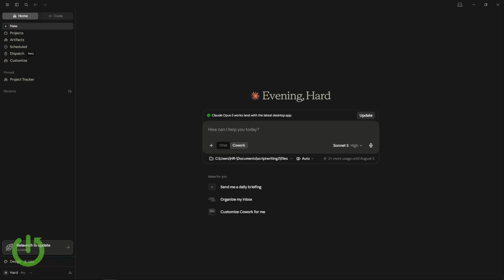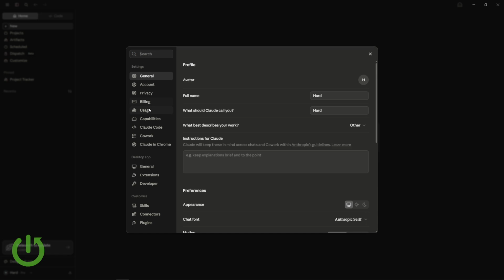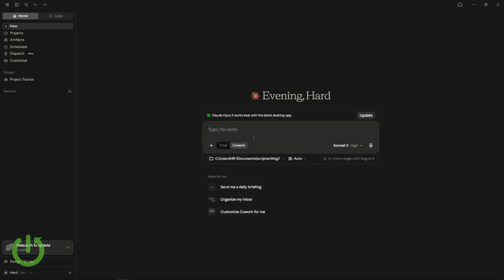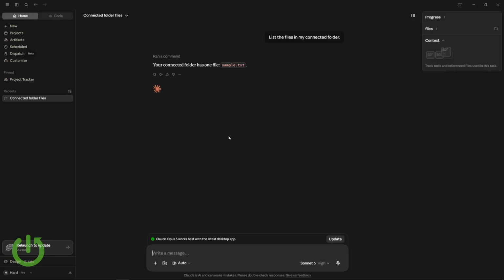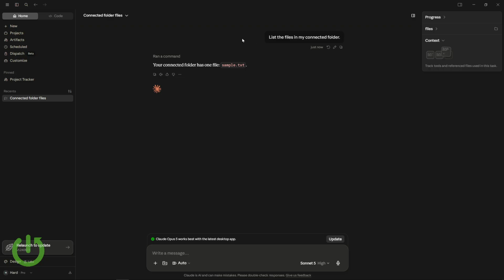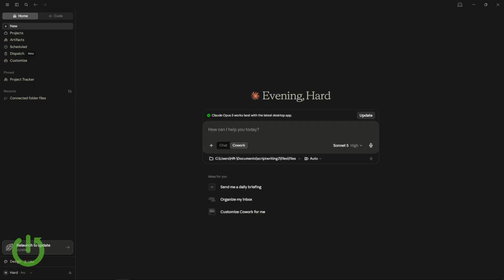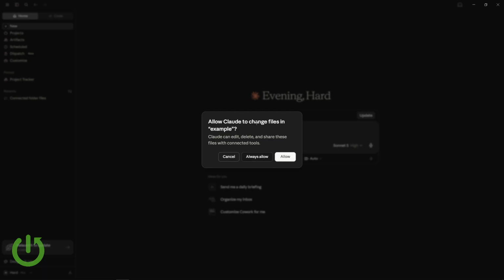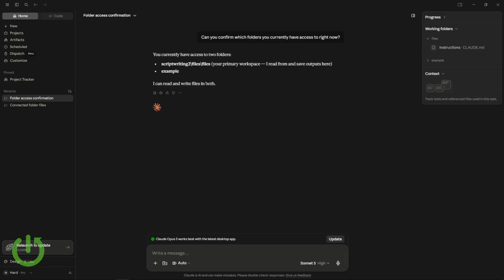Claude AI - Cowork Doesn't See My Folder Fix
In this video I show how to fix Claude Cowork when it cannot see your local folder. You'll learn step-by-step checks and fixes using the Claude Desktop app: make sure the Claude Desktop app is open and running, switch the chat to Cowork mode, connect or add the correct folder from the folder list, set Trusted Cowork folders and allow file permissions, test with a prompt, create or move folders into Documents for best results, and finally restart or reinstall the app if needed. These actions solve the majority of folder-access problems for Claude Cowork and Claude AI when it can't read your local files.

How to make Claude Desktop Cowork see my folder?
How to give Claude Desktop app access to local folders?
How to reconnect or add a folder in Claude Cowork?

0:00 Introduction — problem overview
0:10 Check Claude Desktop is open and running
0:29 Why Cowork needs the desktop app (browser won't work)
0:48 Switch to Cowork mode in the chat box
1:11 Connect or add your folder from the folder list
1:27 Settings — manage Trusted Cowork folders
2:36 Test with a prompt — list files in connected folder
4:44 Add or create a new folder and allow file permissions
6:31 Restart or reinstall Claude Desktop if still stuck
7:04 Wrap up and final tips